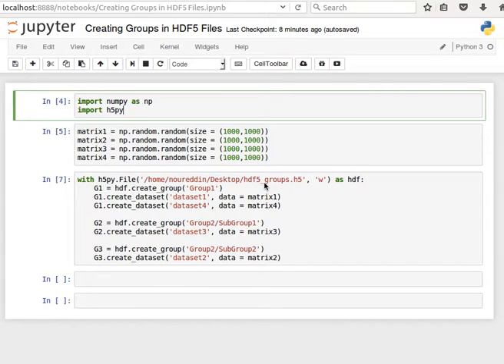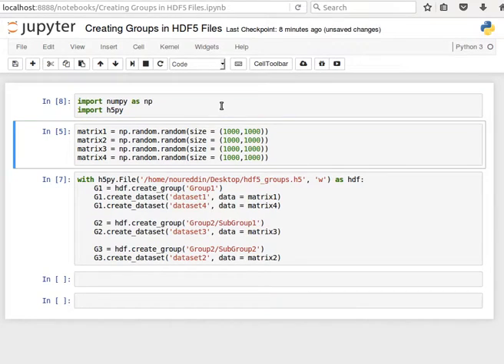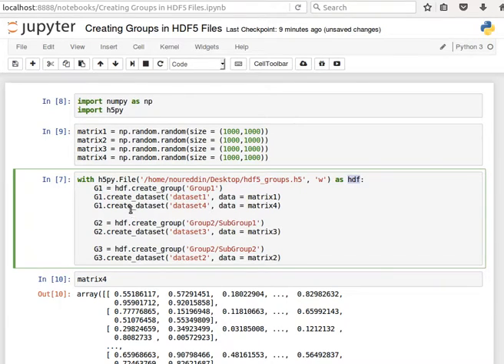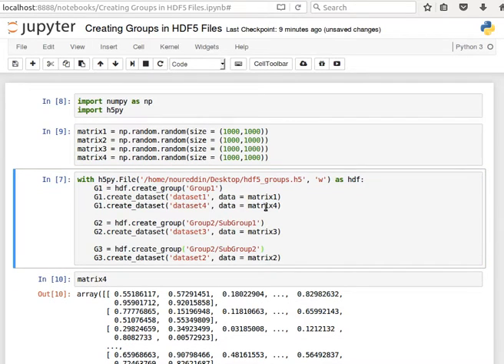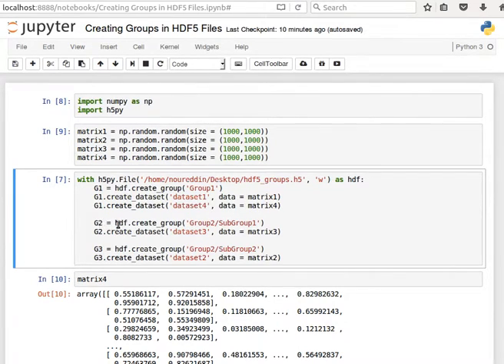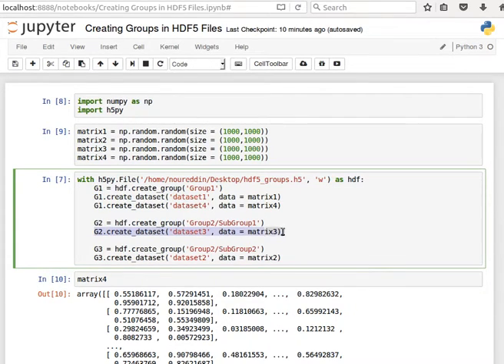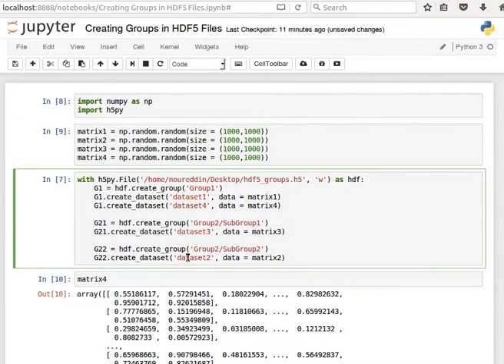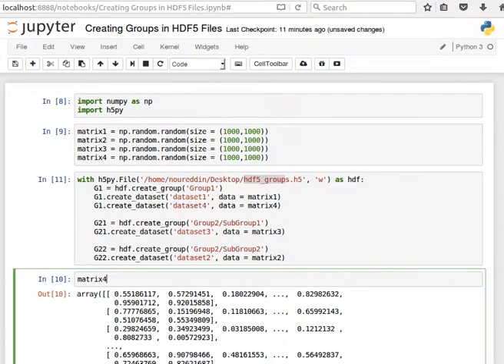5/10- HDF5 with Python: How to Create Groups and Subgroups in HDF5 Files